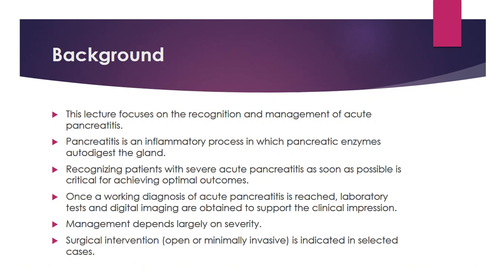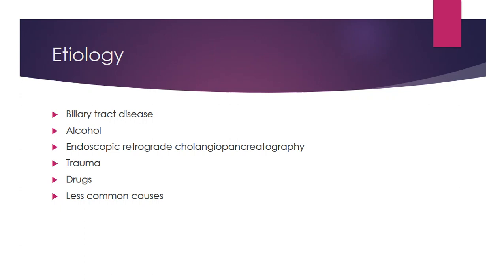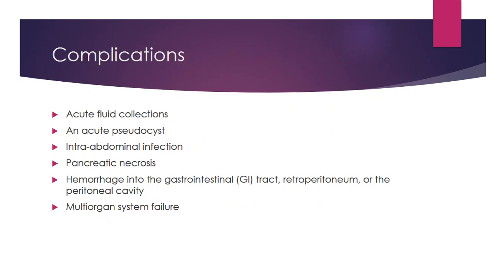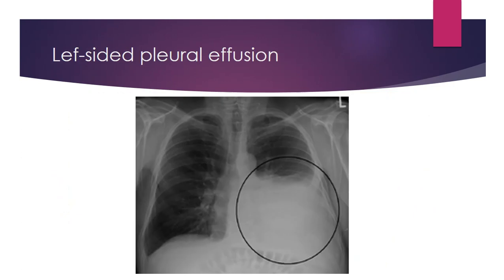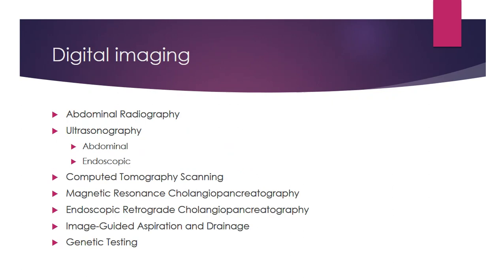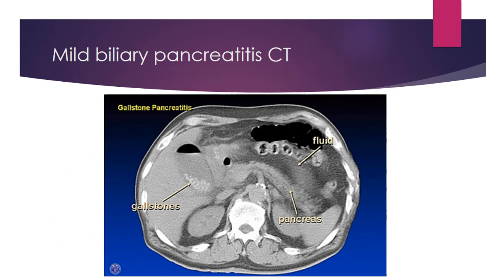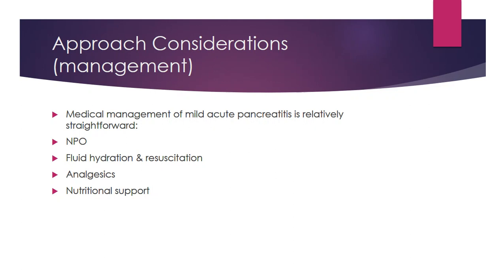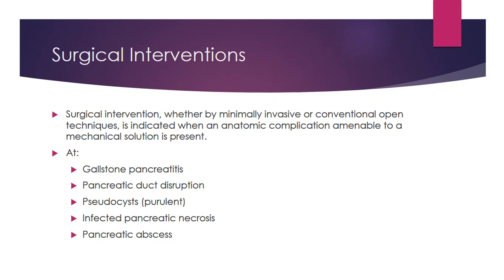pancreatitis lecture loyko